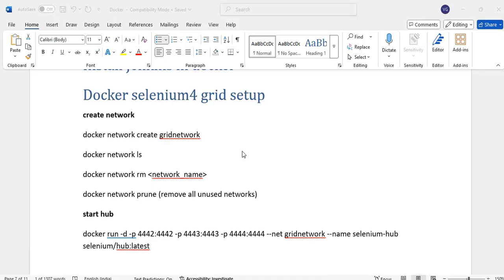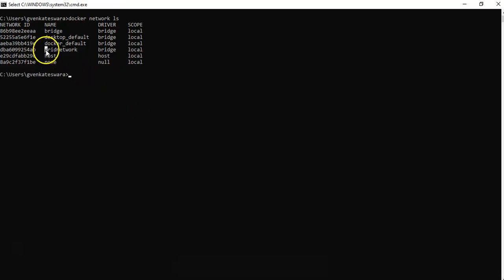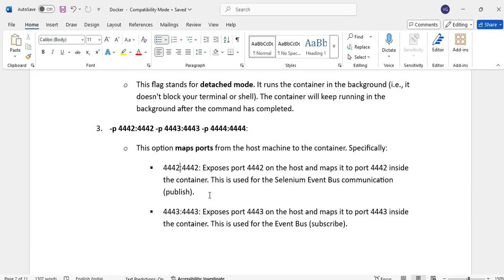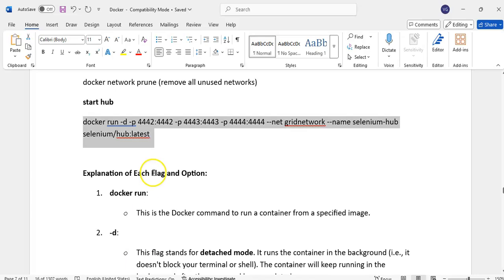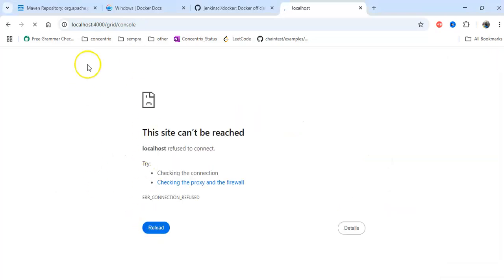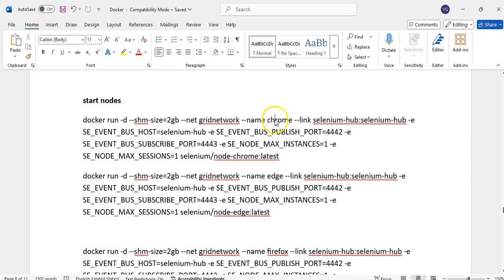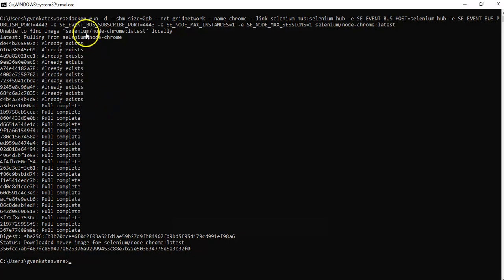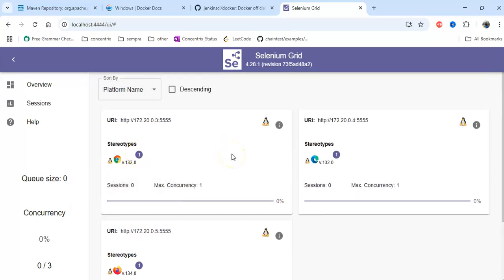Part 3: Selenium Grid 4 on Docker | Easy Setup for Scalable UI Testing 🐳🖥️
Want to run Selenium4 tests at scale without the hassle?
Docker + Selenium4 Grid is the ultimate solution for parallel, cross-browser testing on demand! 🖥️🚀

In this video (or playlist), you'll learn how to:
✅ Set up Selenium Grid with Docker from scratch 🏗️
✅ Run tests on multiple browsers (Chrome, Firefox, Edge) 🌐
✅ Use Docker Compose for easy configuration ⚙️
✅ Scale Selenium Grid dynamically for faster test execution 📈
✅ Debug and monitor test runs like a pro 🛠️

💡 Whether you're a QA engineer, developer, or DevOps enthusiast, this guide will help you streamline test automation and boost efficiency in your CI/CD pipeline!